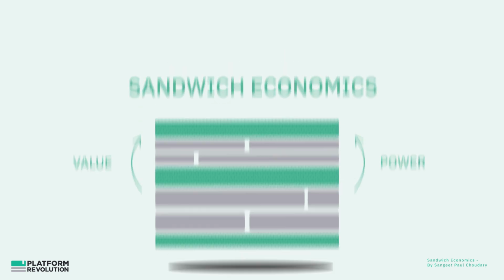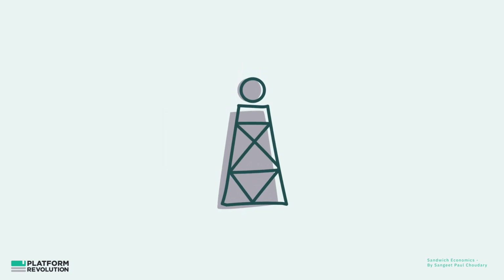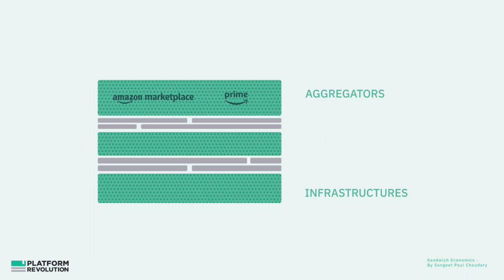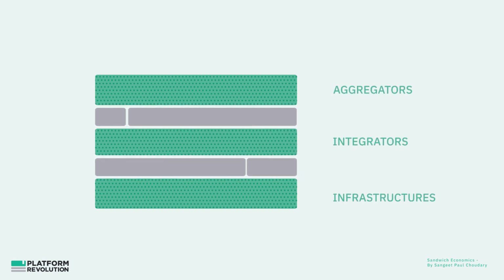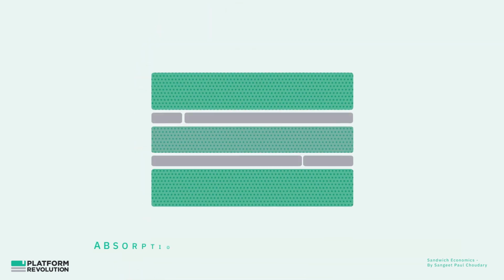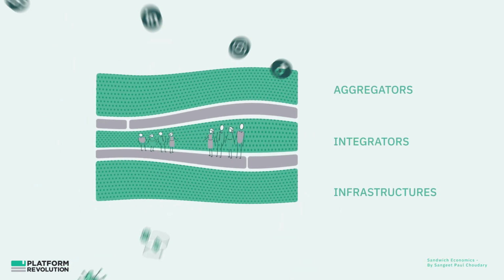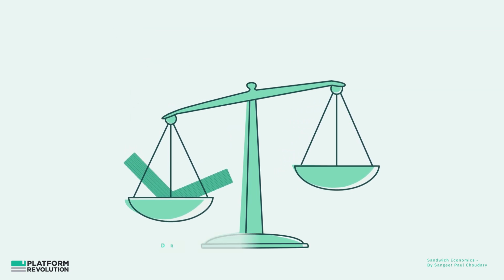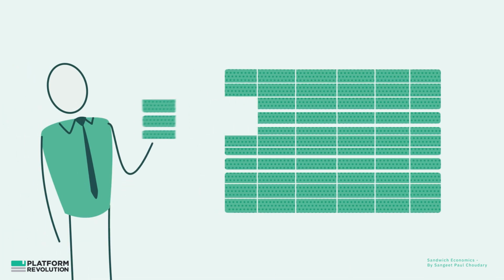Sandwich Economics - How a few firms dominate the economy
Sandwich Economics: The key to understanding modern power shifts. Learn how Amazon, Shopify, and AI infrastructures dominate markets, why professionals and nations risk commoditization, and how to slice through the sandwich to reclaim value and innovation.

00:00 - Sandwich Economics
01:00 - Sandwich Economics in Telecom
01:41 - Sandwich Economics in E-commerce
02:18 - How firms dominate with Sandwich Economics
04:50 - The Sandwich Economics Dilemma

The Platform Thinking channel features keynotes, interviews, and insights from Sangeet Paul Choudary, best-selling author of Platform Revolution, and a global keynote speaker.

Sangeet regularly keynotes industry events in North America, Europe, and Asia-Pacific, and addresses C-Level audiences at public and private events.

He has spoken at the G20 Summit, the World Economic Forum, the World50, the Australian Financial Review Summit, and the United Nations. He has also addressed the boards of leading firms like ING, ANZ, Microsoft, AT&T, Schneider Electric, GE, Siemens, and others.

Sangeet is a C-level executive advisor to 30 of the Fortune 500 companies globally.

The channel features Sangeet’s latest insights on the platform economy. Videos focus on platform strategy, platform business design and architecture, network effects, antitrust regulation, and internet business models.

Feel free to link to these videos, forward them to others and share it with friends, or people you know.

Details.
Location:

Links.